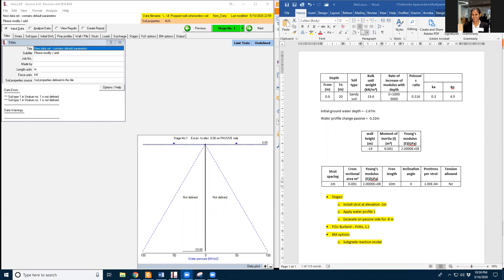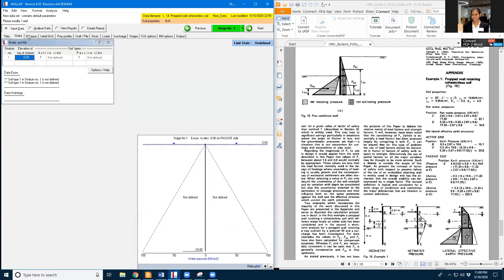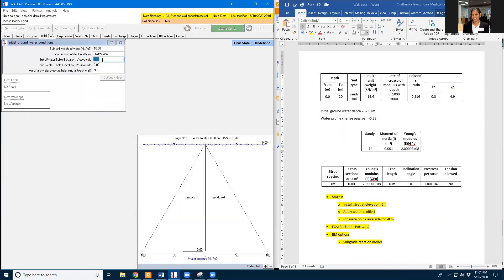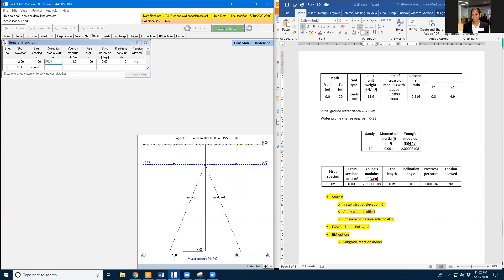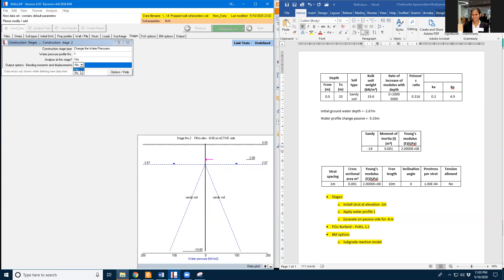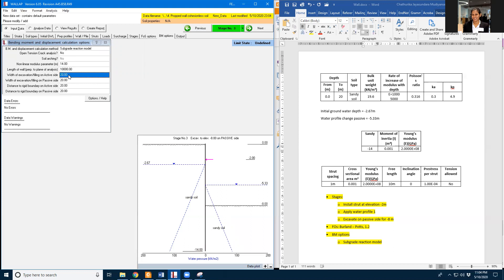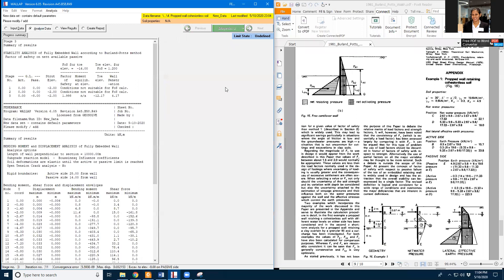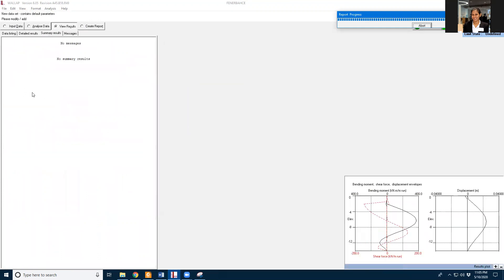Wallap Retaining wall in sandy soil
Hi All,

I'm recreating the example 1 in the paper by Burlund and Potts(1981).

Please let me know if you have any problems.